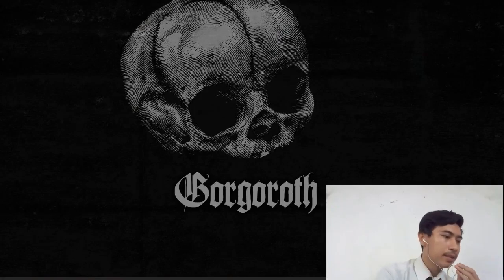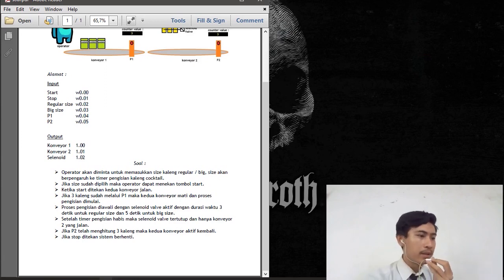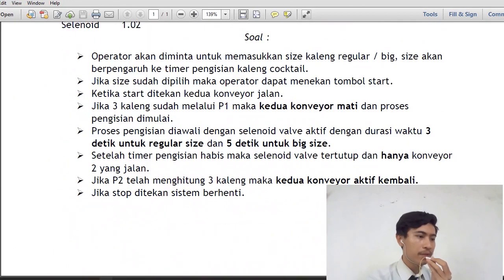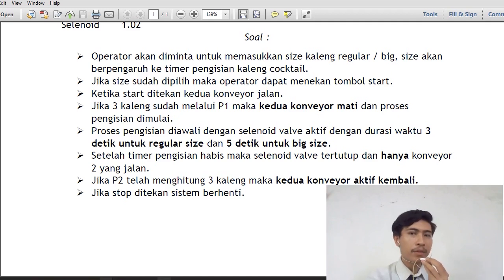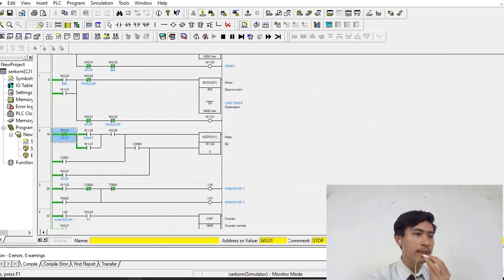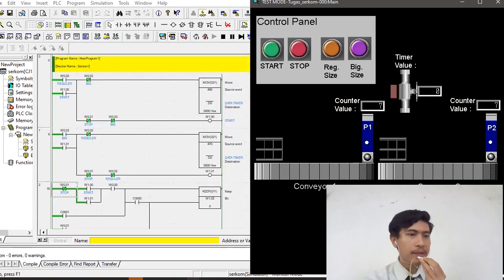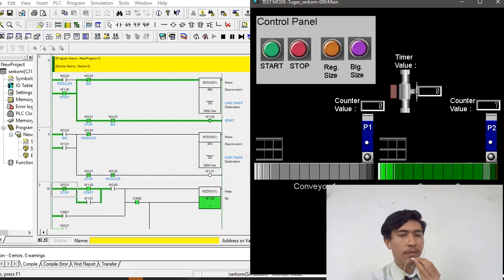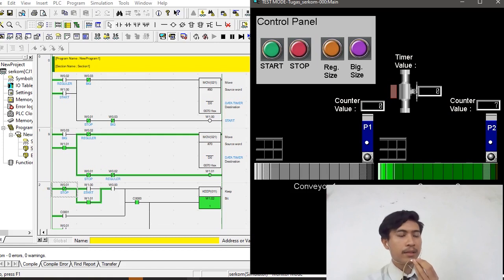automation engineer certification final examination